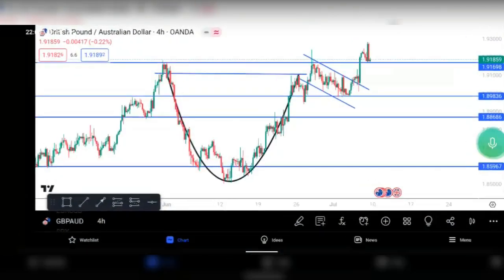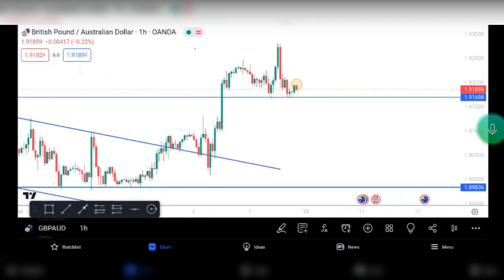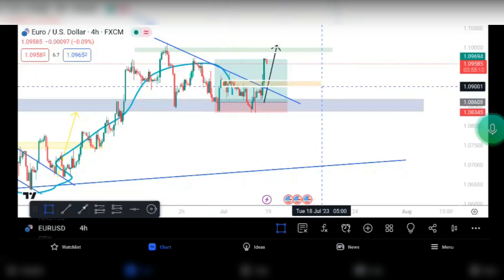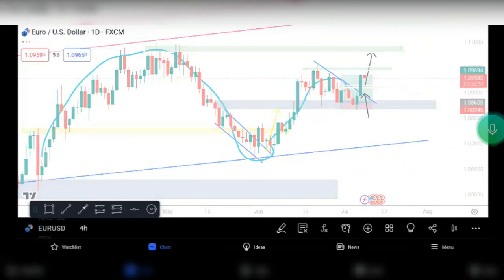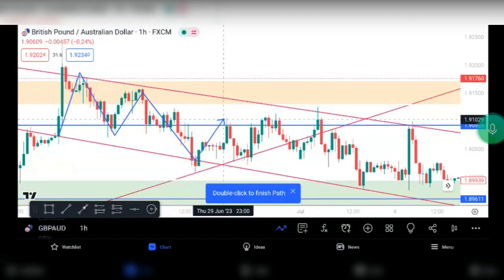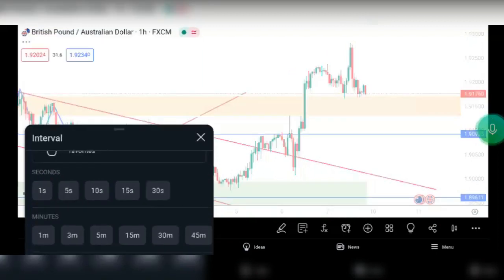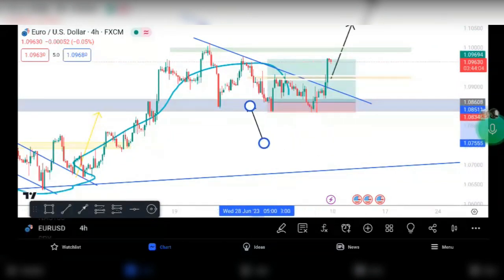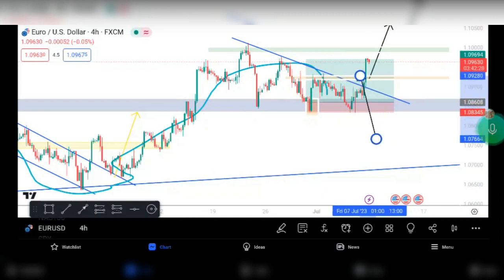how to do Weekly market analysis on EURUSD AND GBPAUD (accurate market analysis)